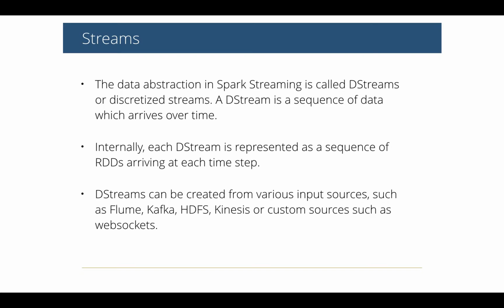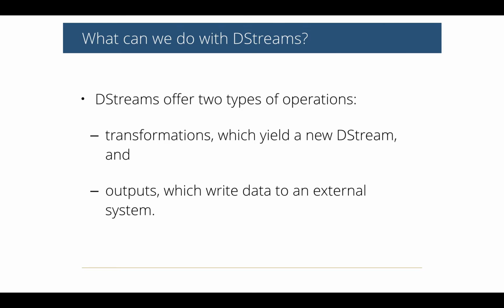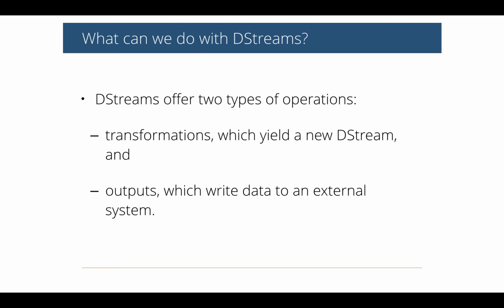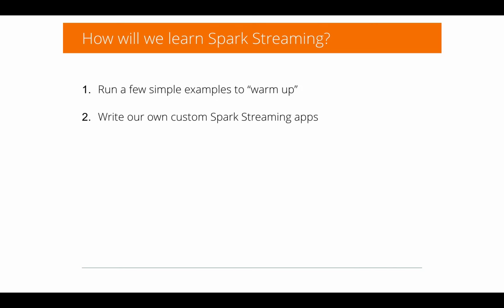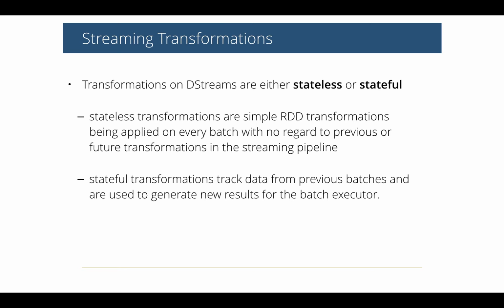spark streaming introduction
Introduction to Apache Spark Streaming section from our Apache Spark course.  For more information on our Apache Spark Training courses (including discount coupons), checkout